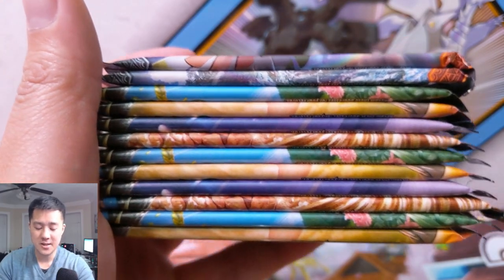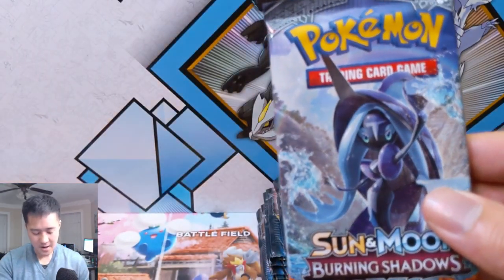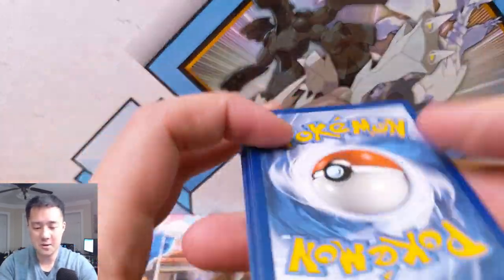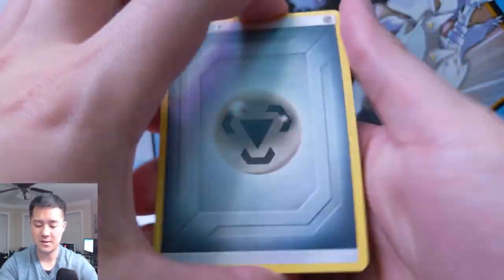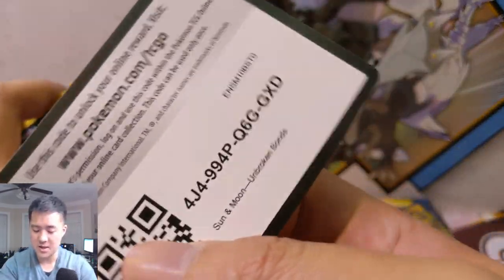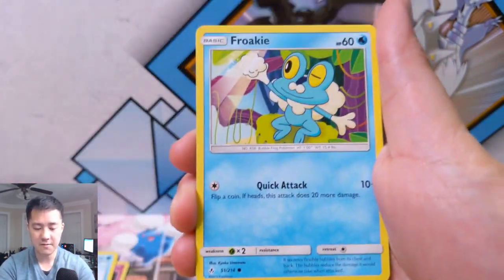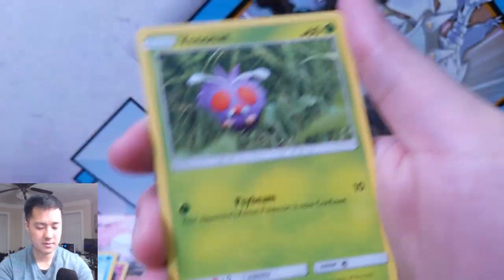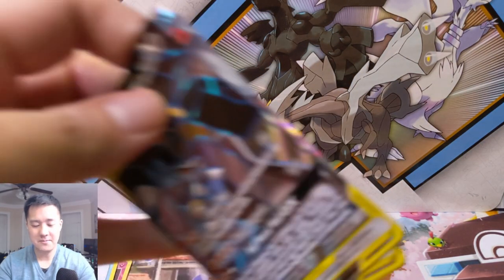We PULLED ANOTHER CHARIZARD!! Pokemon TCG Unbroken Bonds Burning Shadows Opening!